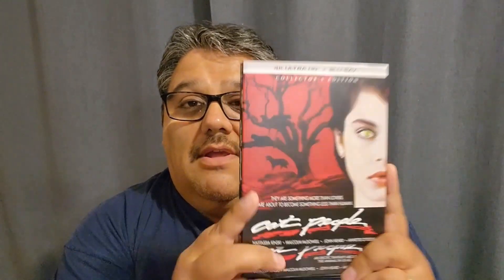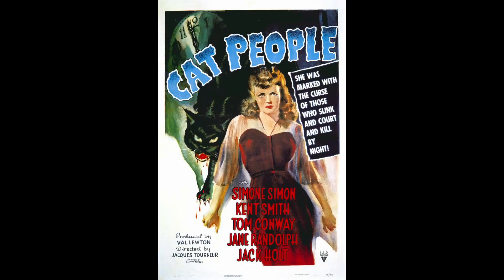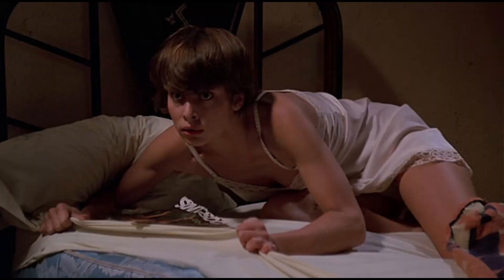TODAY'S AWESOME BLU-RAY PURCHASE #58 - Cat People - 4k Collector's Edition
Taking a quick look at the new 4K/Blu-Ray Collector's Edition of 1982's Cat People from Scream Factory.